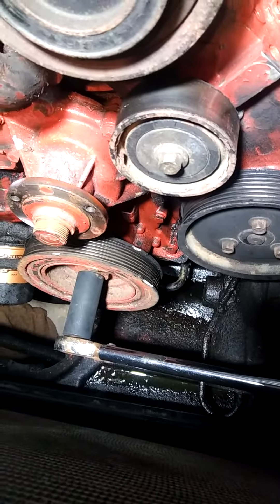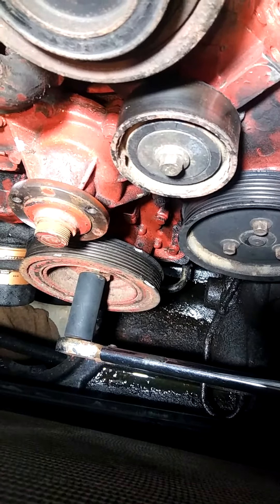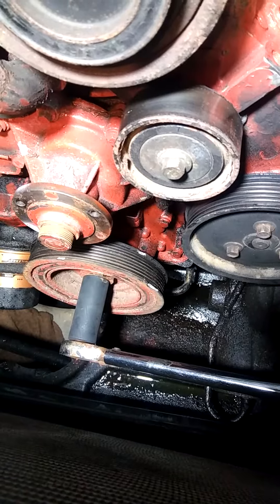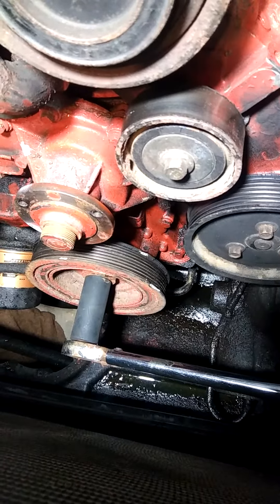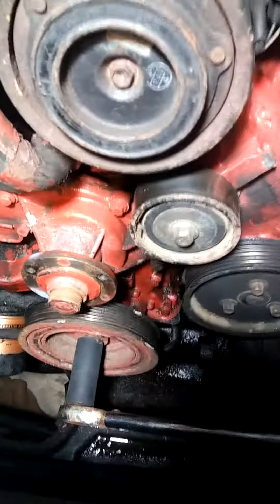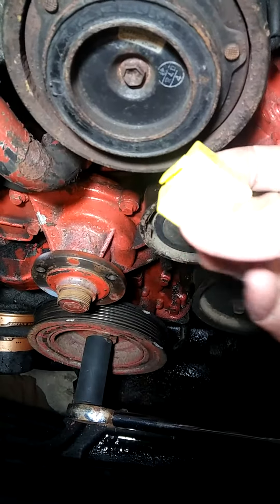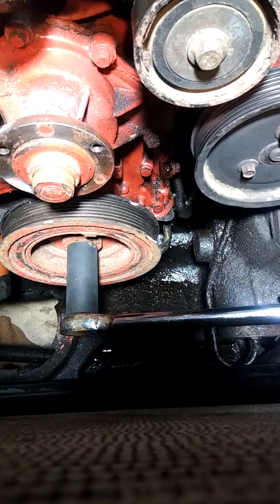Remove crankshaft pulley using starter on 2003 Land Rover